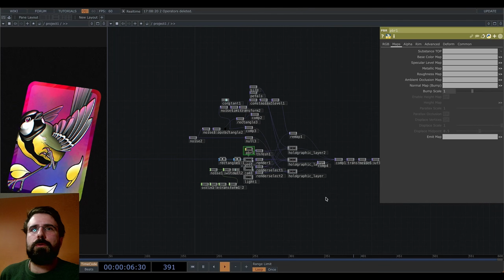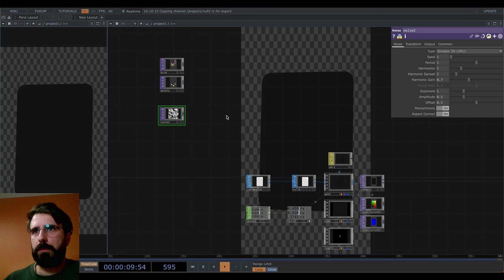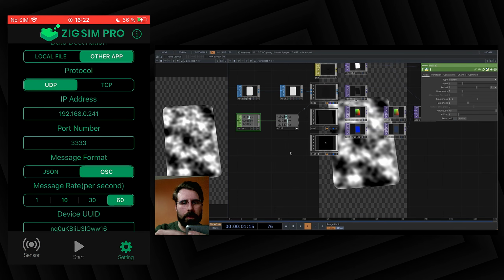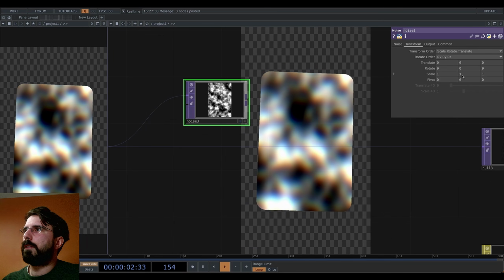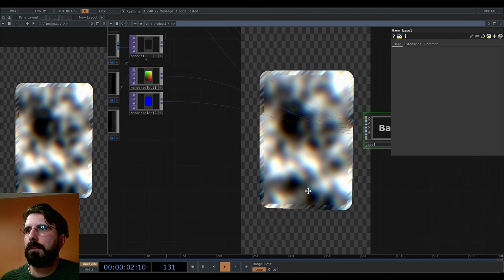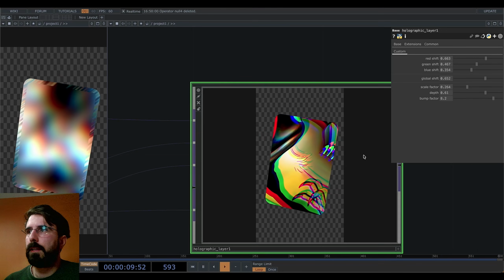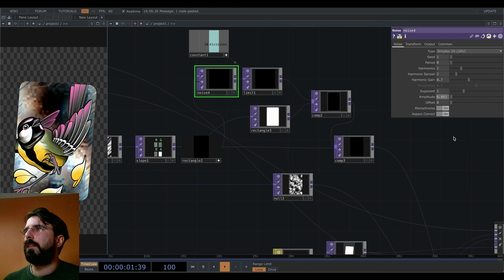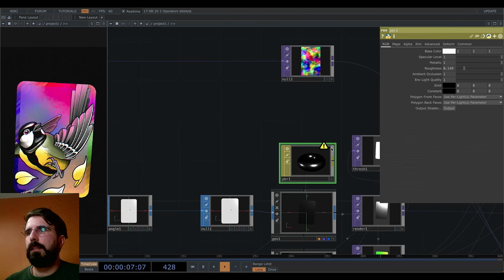Holographic Card Effect | Touchdesinger Tutorial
In this video I am going through a technique I developed in Touchdesigner that allows you to create the holographic effect that you can see in the Pokémon TCG game, one of my favourite digital effects on a commercial product out there.
Even if you are a beginner, you will be able to follow throughout the video and create what you see in the introduction.
We will also take a look at how to use ZIGSIM to make this experience interactive using real data streamed from your phone to Touchdesinger using OSC.

Thank you to Marielle for the fantastic illustration used in this video!

Chapters:

00:00 Intro + what we’re building (Pokémon TCG holographic card)
01:32 Start from scratch + import assets
02:39 Build the card geometry (rectangle, rounded corners)
03:17 Setup 3D scene (geo/cam/light) + PBR material + render
04:43 Enable render buffers (UV + world space normal) + Render Select
05:21 Render settings for clean remapping (AA off, 32-bit, dither off)
05:52 Add card motion with Noise CHOP (rotation RX/RY/RZ)
06:51 Set project resolution + layout (Top Viewer) + camera framing
08:26 Plan the holographic “base layer” workflow
09:01 Create the environment noise texture (holo source)
10:56 UV mapping explained + remap texture onto geometry
12:24 Add zoom controls (centered UV scaling)
13:45 Create a clean card mask (threshold from render alpha)
14:49 Parallax: offset UVs using the normal buffer
16:32 Make it interactive with phone rotation (ZIGSIM + OSC)
22:01 Chromatic split: offset RGB channels + recombine
26:36 Add stripe texture (wrinkles) for extra complexity
28:00 Build bump/height detail using Slope TOP
30:34 UV-map the bump texture correctly + combine with normals
31:56 Limit bump to the edges (border mask)
33:17 Collapse into a reusable component (holographic layer)
36:55 Expose parameters (RGB shift, global shift, scale, depth, bump)
43:32 Layer artwork textures on top (bird + petals)
48:39 Add background bump detail inside the center area
54:37 Create center color/background texture (subtle noise)
58:22 Blend render shading into the final look (overlay/soft light)
1:01:23 Metallic/reflectivity maps for more detail
1:03:06 Wrap-up